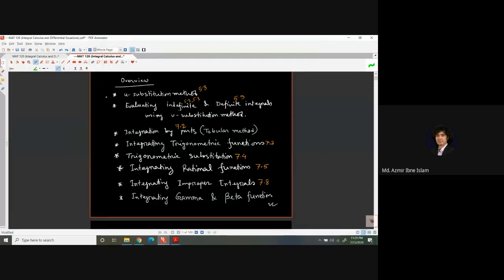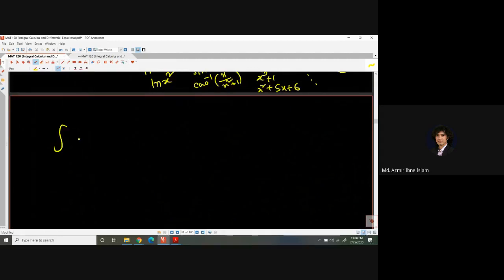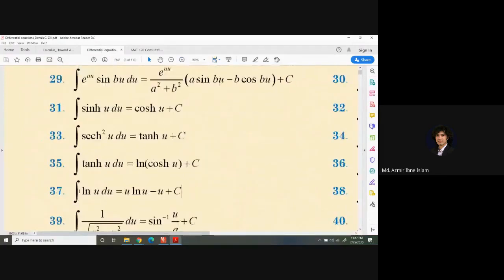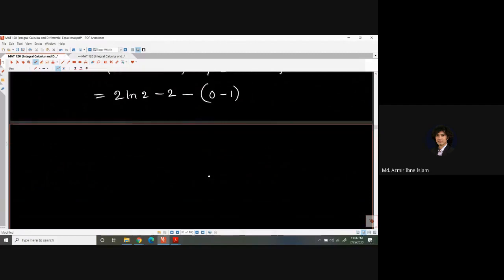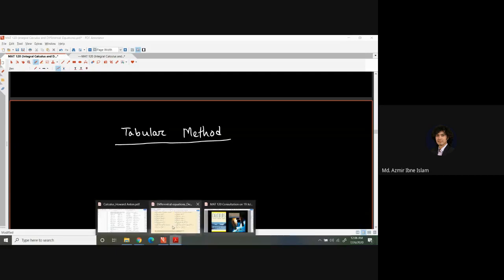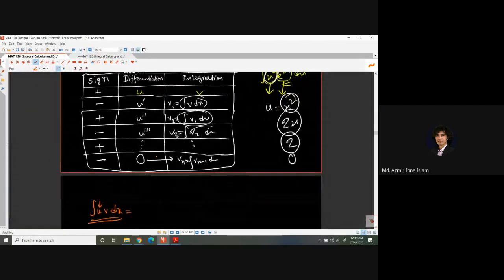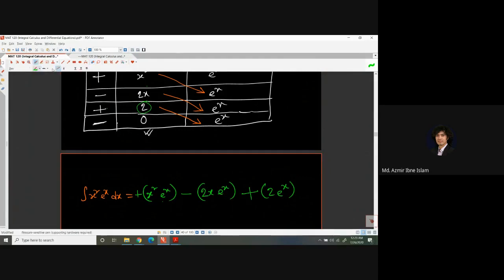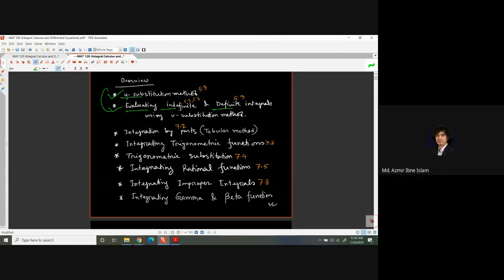MAT 120 Integration by Parts Tabular Method